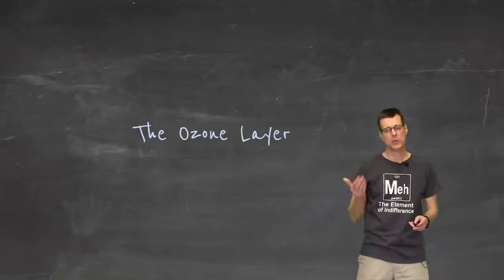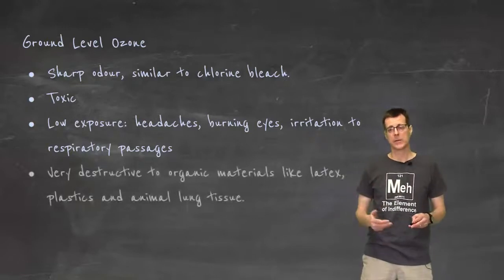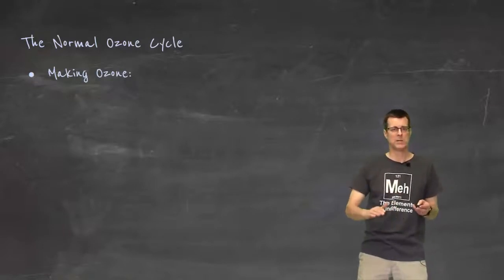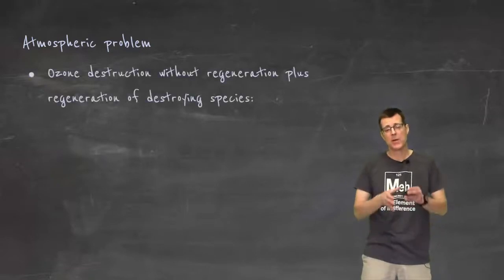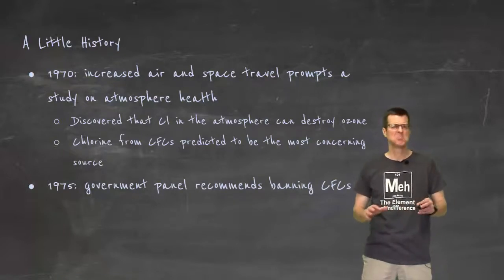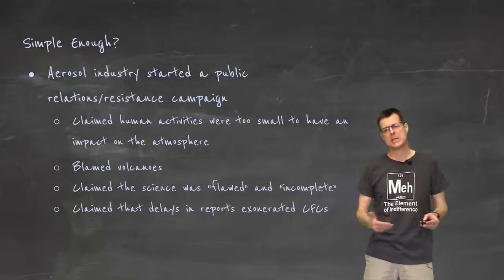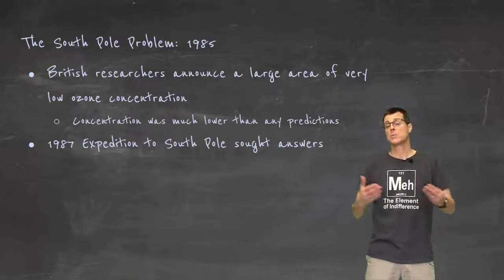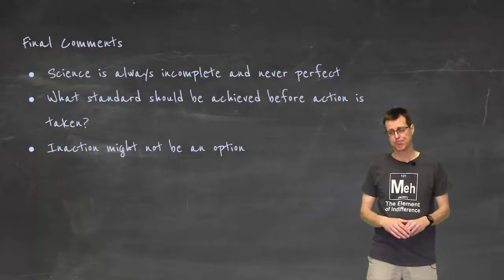The Ozone Layer